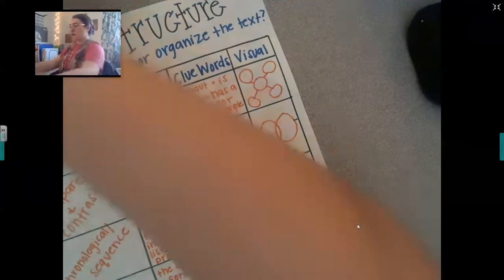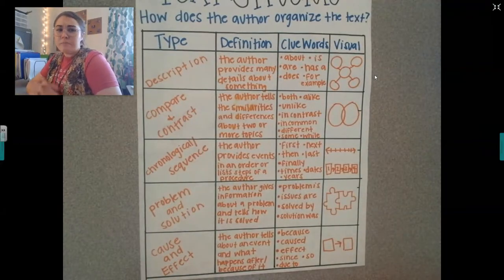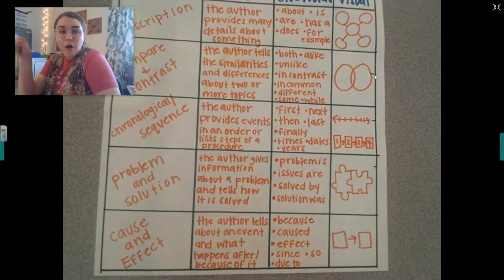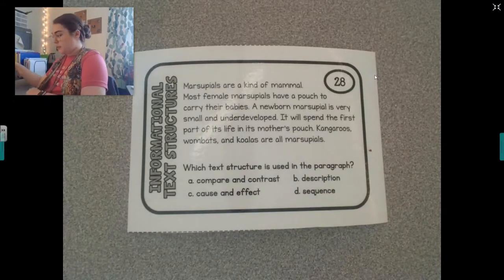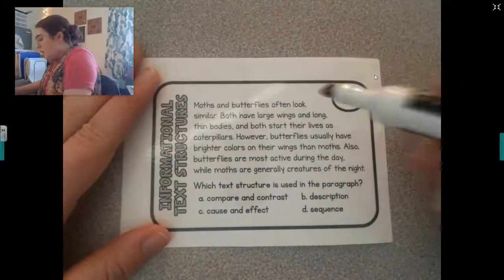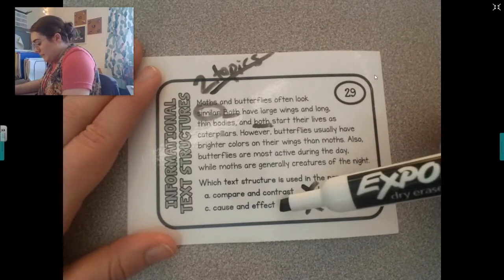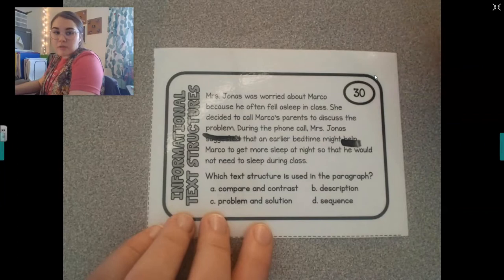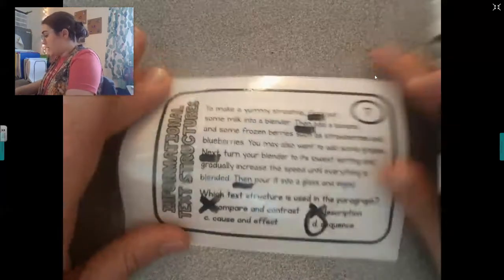Text Structure Day 1